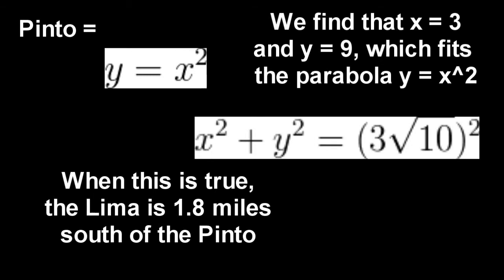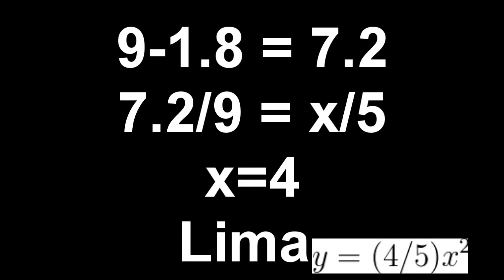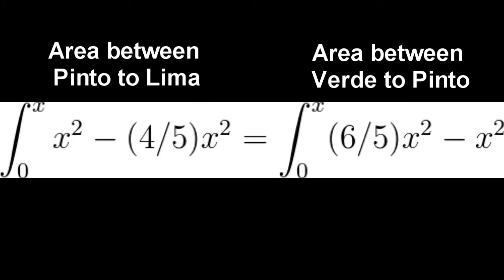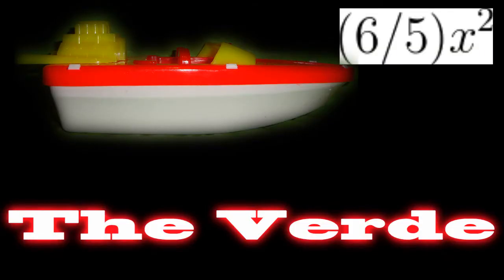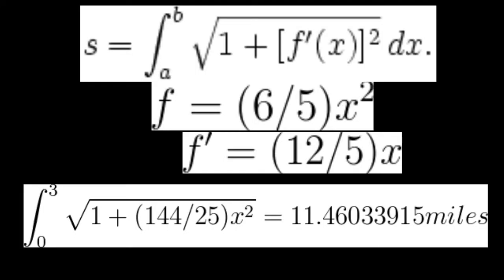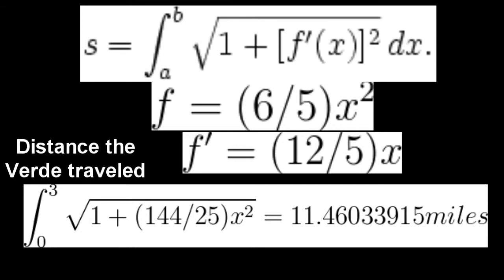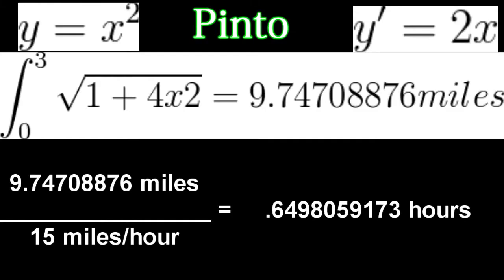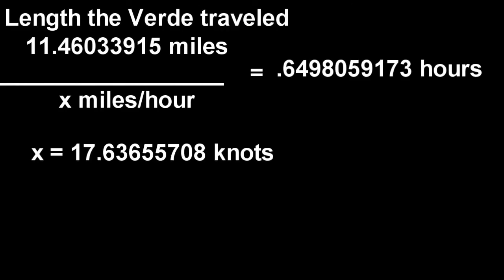Calculus Project - Exploring Uncharted Waters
Mine and Cody's attempt to create a sick project.  We got 100 on it so I think we accomplished our goal